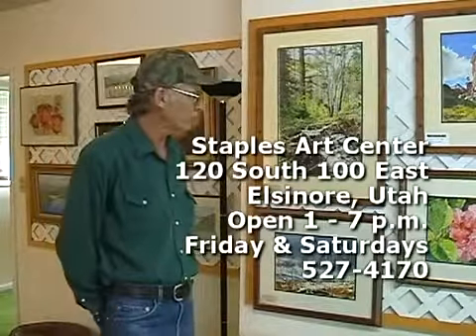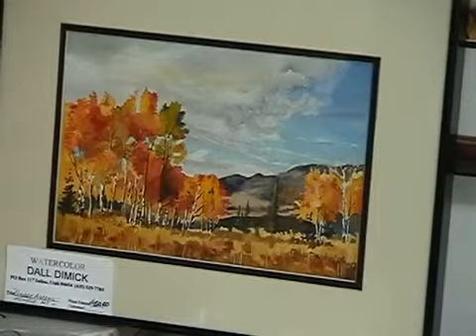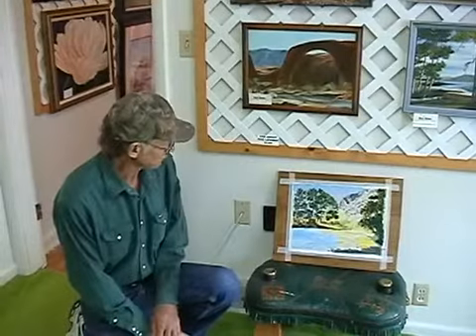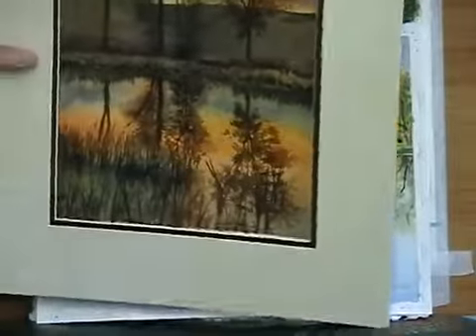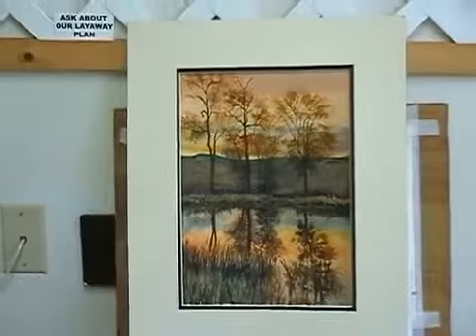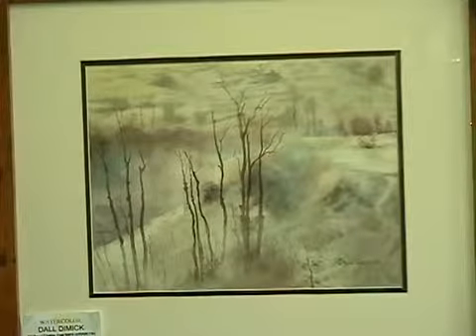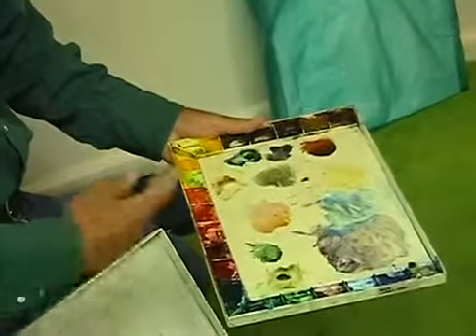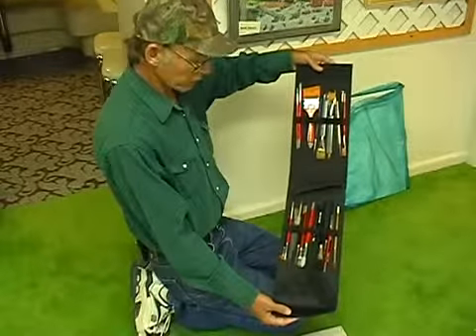Utah Artists at the Staples Art Center, Elsinore, Utah Part 5